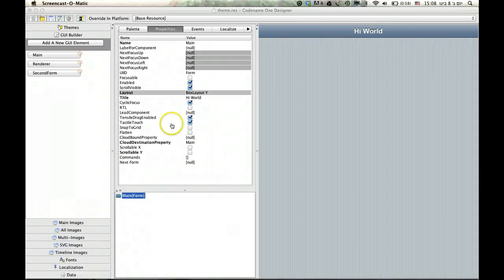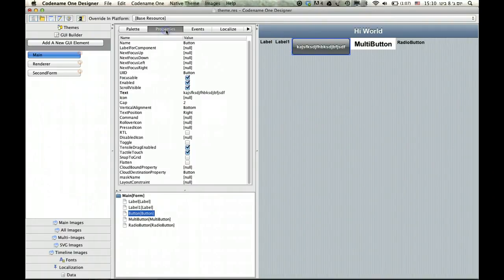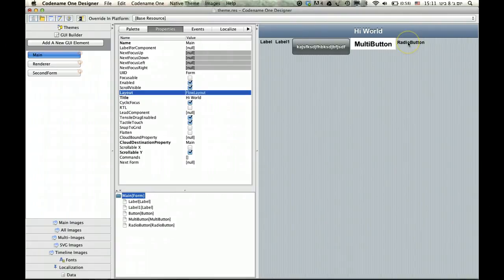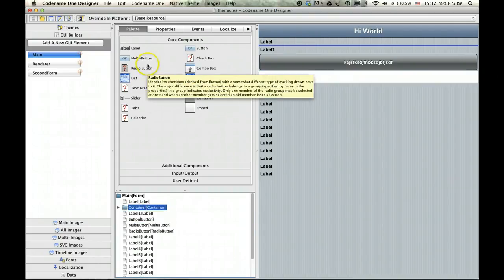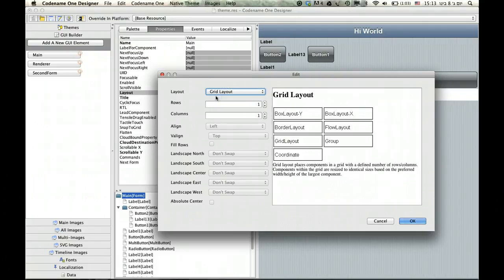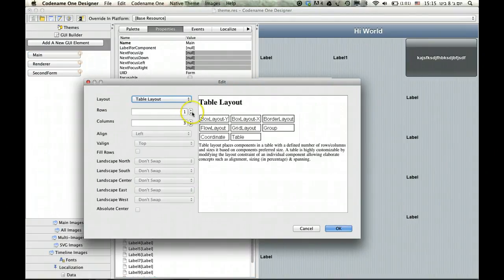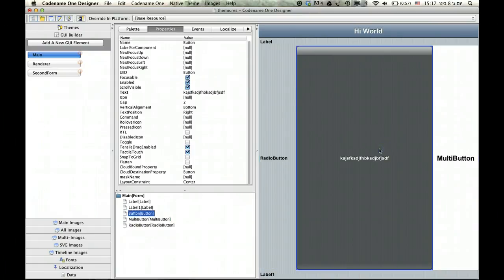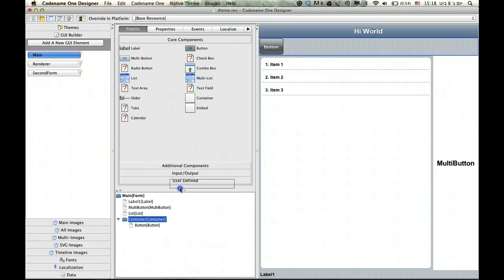Positioning Components Using Layout Managers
Quick tutorial explaining the basics of layout managers in Codename One for more details check out